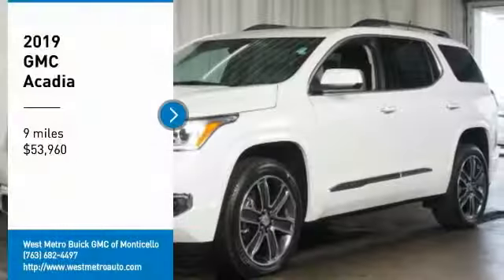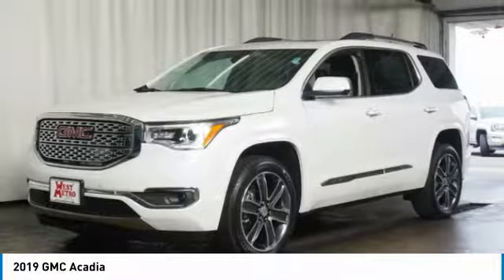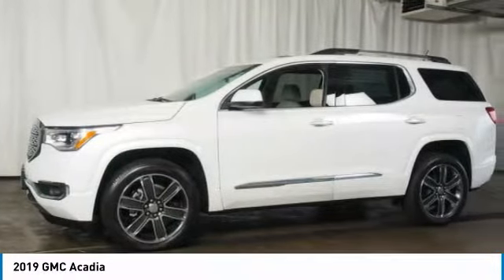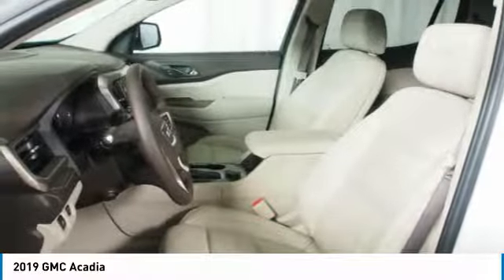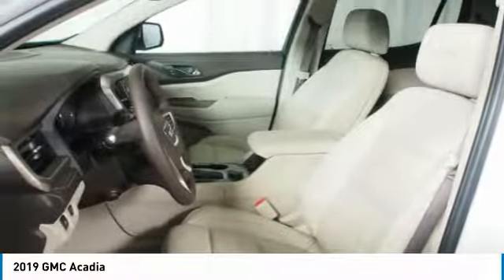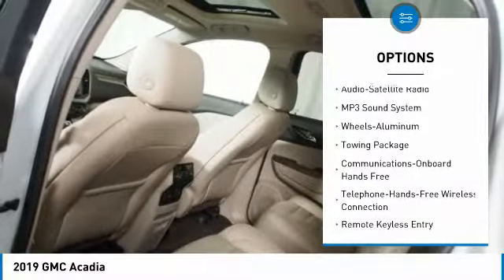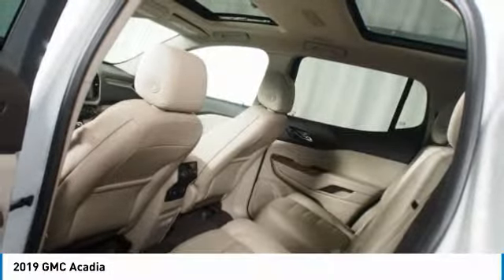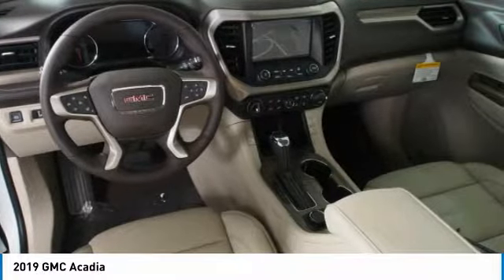2019 GMC Acadia Minneapolis, St Cloud, Elk River, Monticello, MN G19-3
2019 GMC Acadia

White Frost 2019 GMC Acadia Denali AWD 6-Speed Automatic 3.6L V6 SIDI DOHC VVT AWD, Cocoa/ Shale Leather.brbrThe West Metro Volume Leader. Recent Arrival!brbrbrWe are a local family owned dealership and pride ourselves on small community feel, making your vehicle buying experience as casual, fun and effortless as possible. Our online reputation speaks volumes of who we are. Thanks for looking.